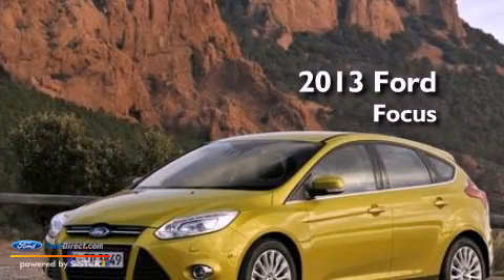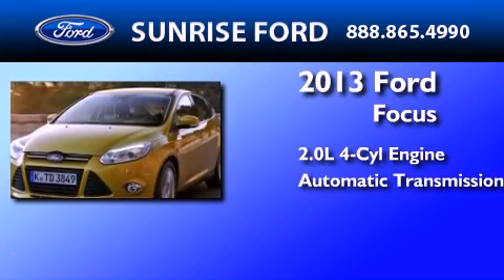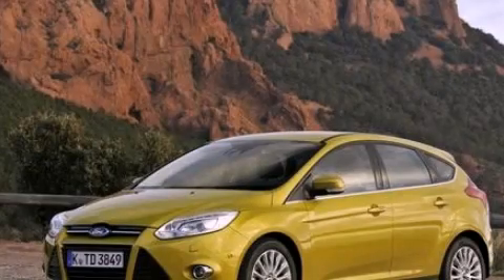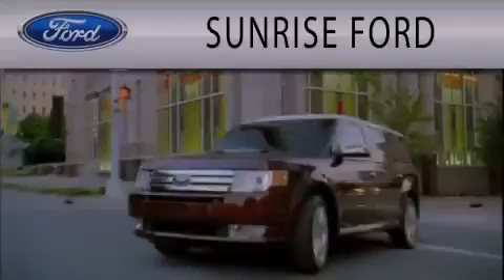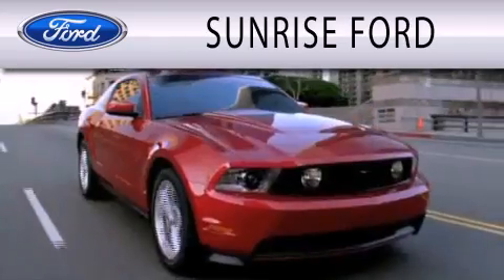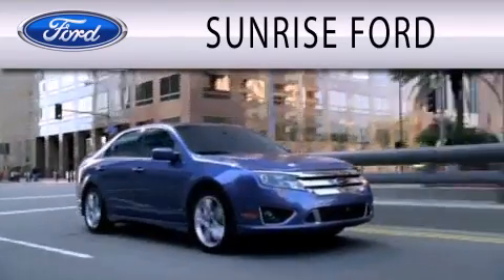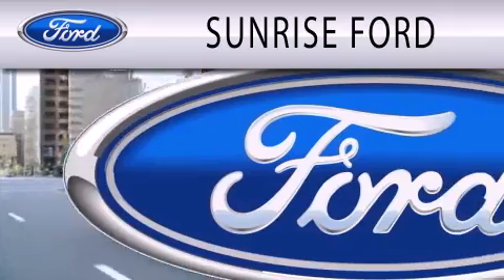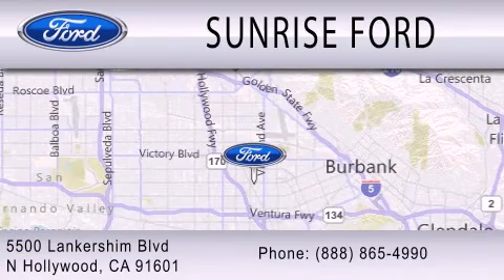2013 Ford Focus North Hollywood CA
Year : 2013
 Make : Ford
 Model : Focus
 Engine : 2.0L I4 16V GDI DOHC FLEXIBLE FUEL
 Trans . : AUTOMATIC
 Exterior : RED

 Stock : M32564